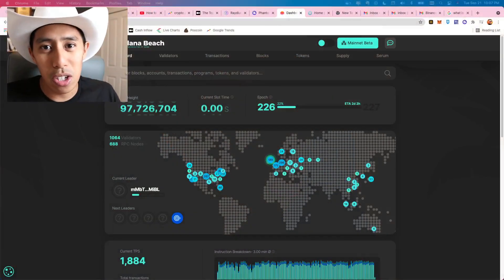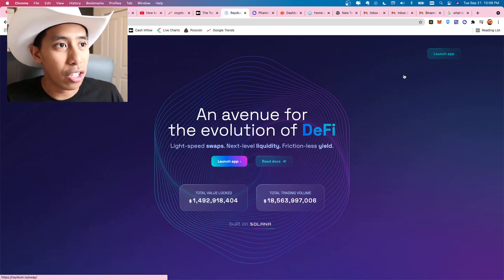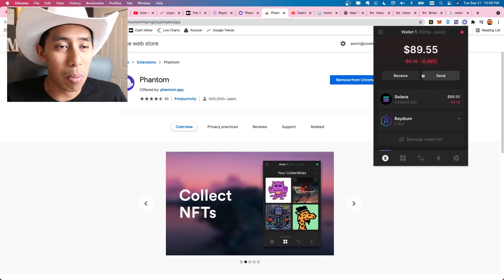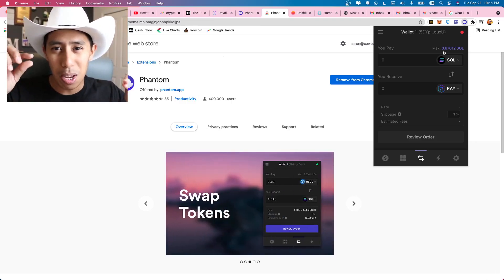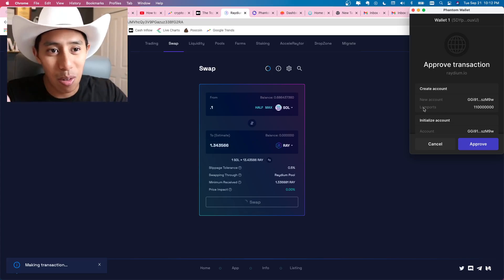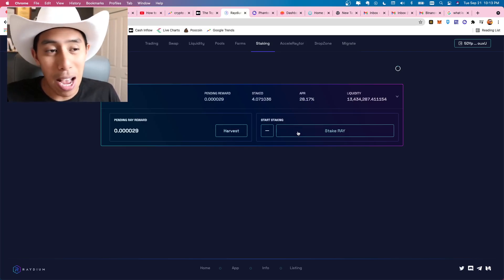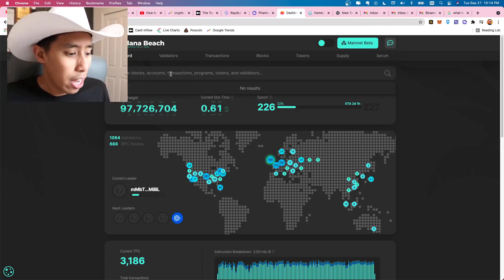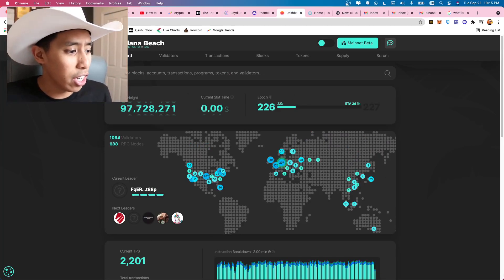How to use Solana Tutorial - Beginners Guide (Step-by-Step)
I would like to video interview a representative from the project team (dev/CEO/founder/rep) that I can have a healthy discussion by asking questions and going back and forth.

I want to be able to speak openly and honestly and give your team an opportunity to stand on your project and defend it and tell us all why it's something we should invest in.

In a wild west world of cryptocurrency, I value transparency and honesty the most. If you think you have a worthwhile project, I think it would be easy to defend.

We can talk about fair payment for me next if you are ok with the video interview.

I'm on a journey to 1 Bitcoin!

On this channel, I never give financial advice. I am not a financial advisor and I always suggest doing your own research before investing in anything. My channel fully focused on giving information and my own personal predictions of Cryptocurrencies. Thank you for stopping by and good luck on finding the next big coin!